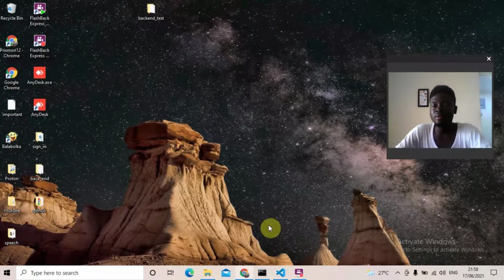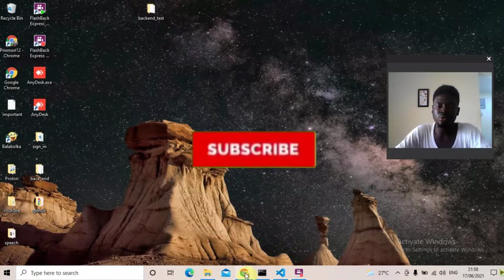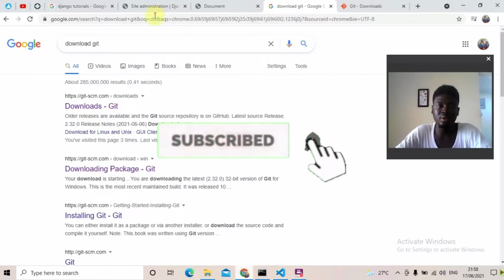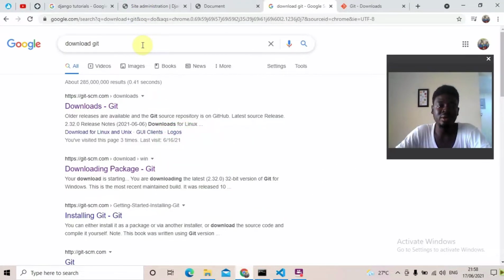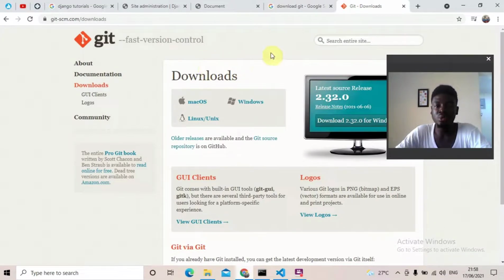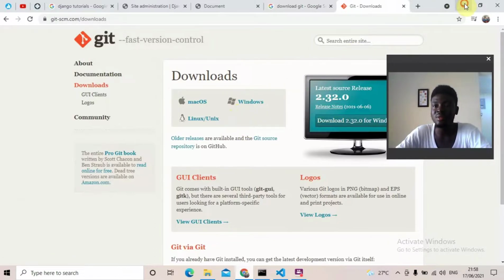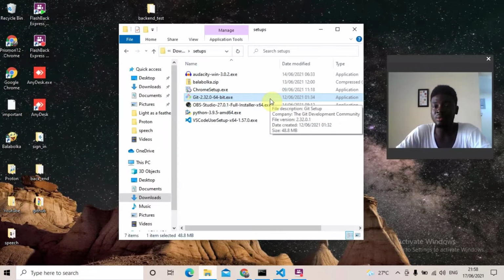How to download Git. Github | Git series part 1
learn how to download and install git on your system